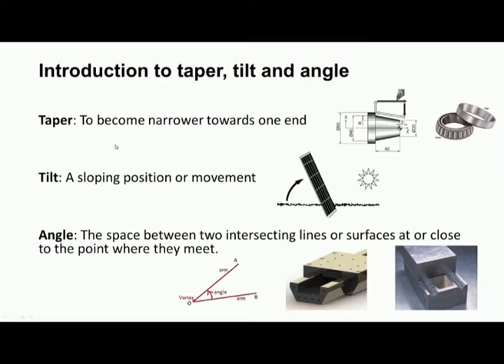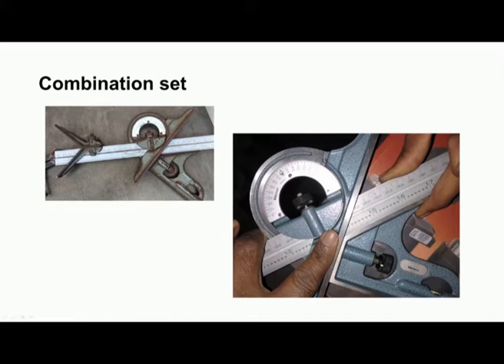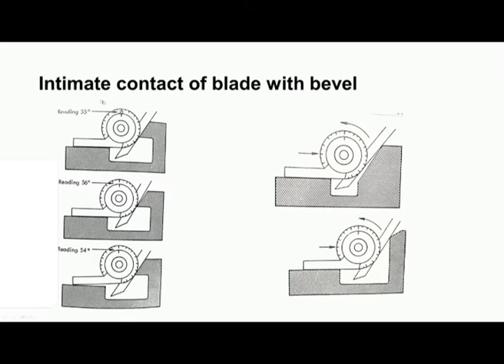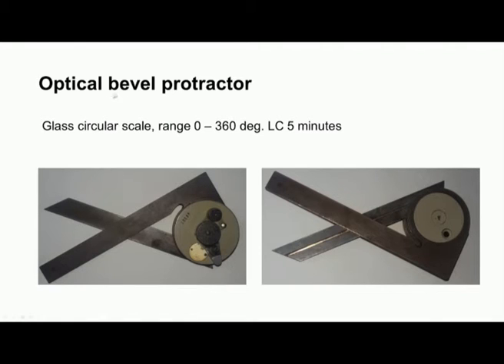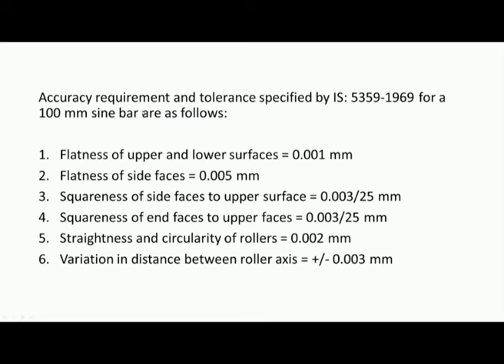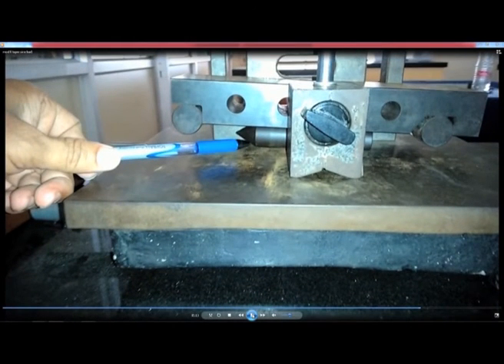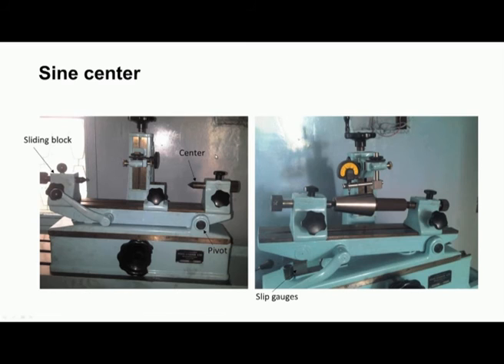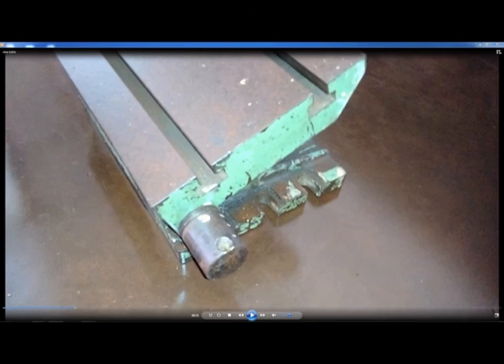Angle measurement – 1